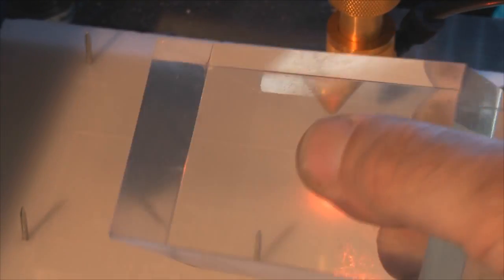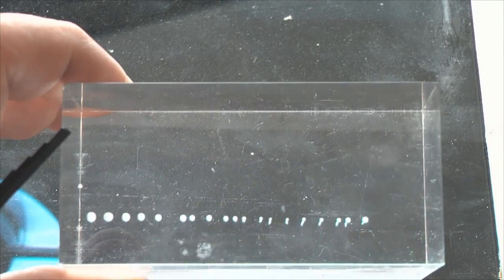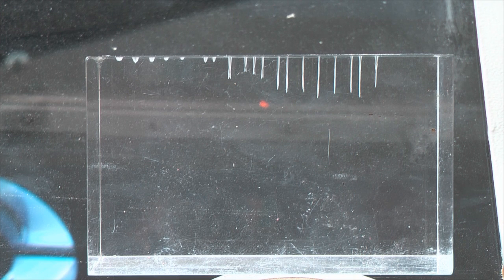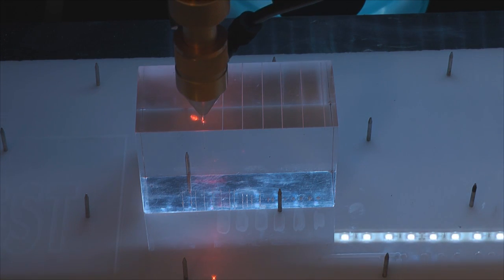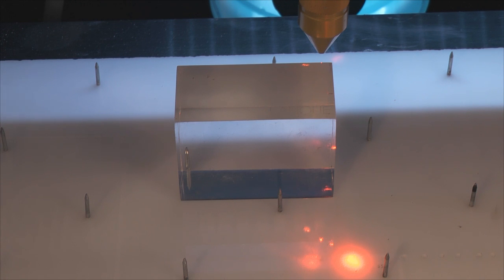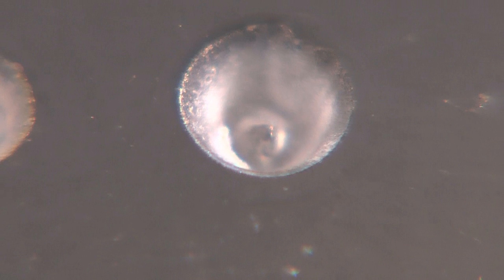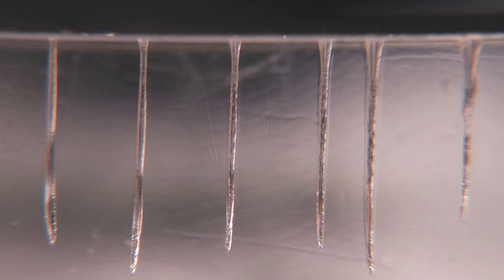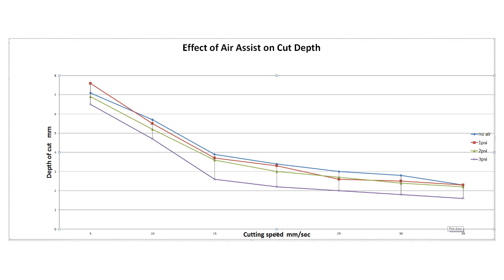Chinese laser cutter tutorial part 6